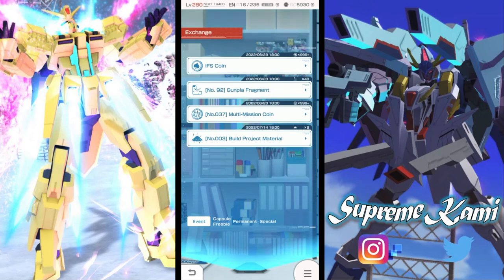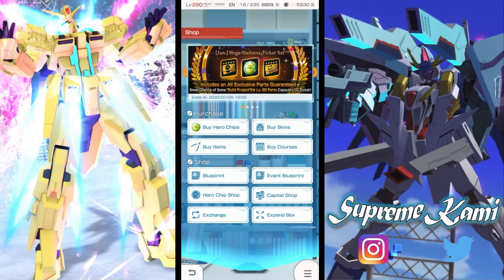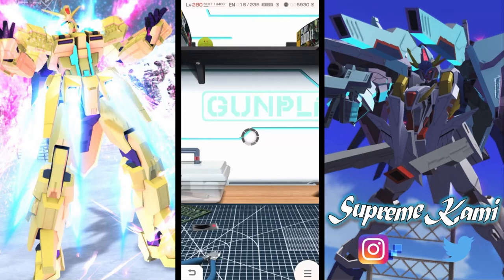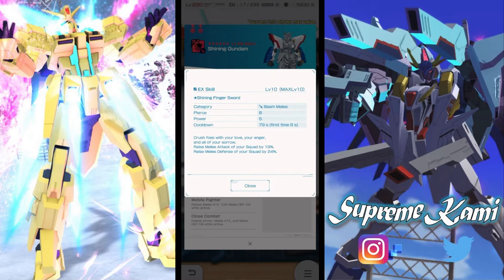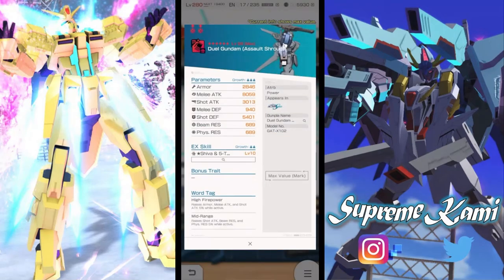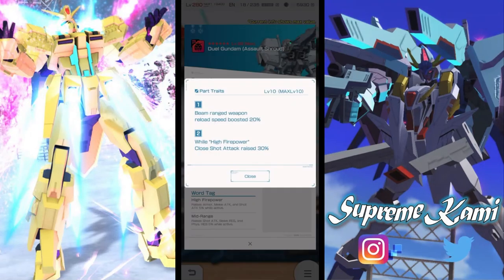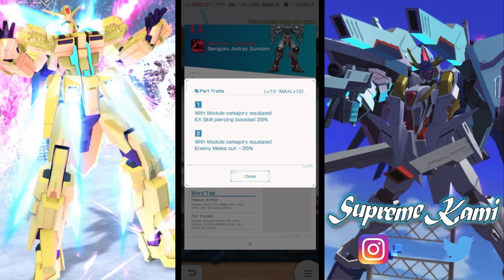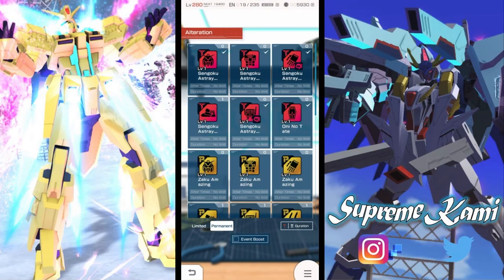No.92 Gunpla Fragments Parts Review (Gundam Breaker Mobile)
Going over what to pick for your No. 92 Gunpla Fragments